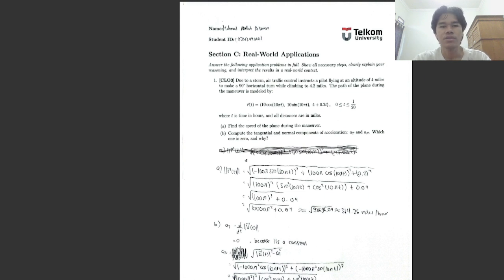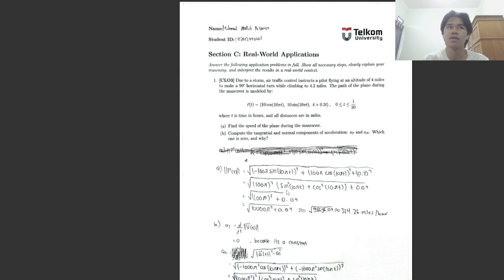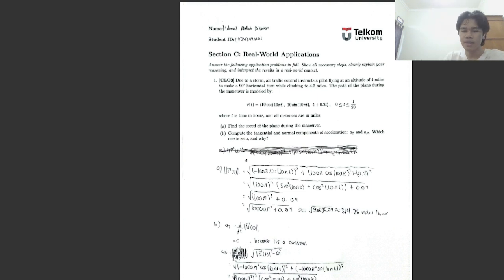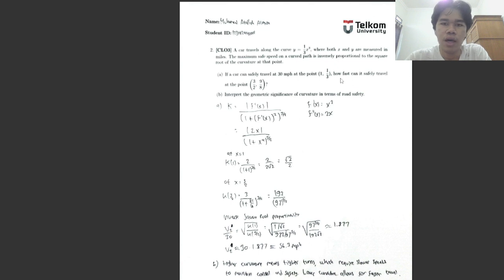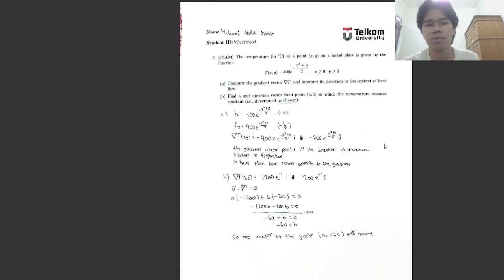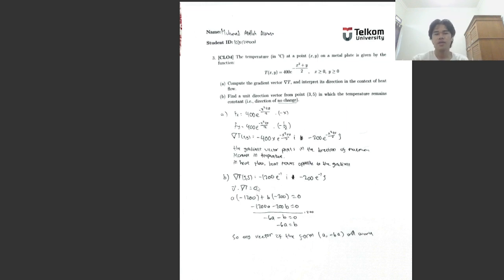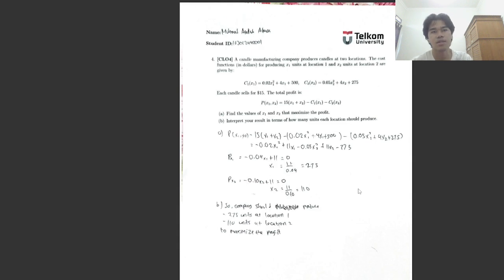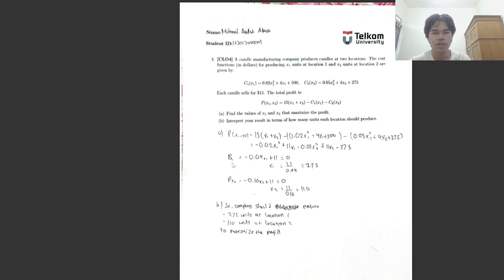Assignment CLO3 & CLO4 part 2 - 103012440001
Name : Muhamad Atallah Alimusa
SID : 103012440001